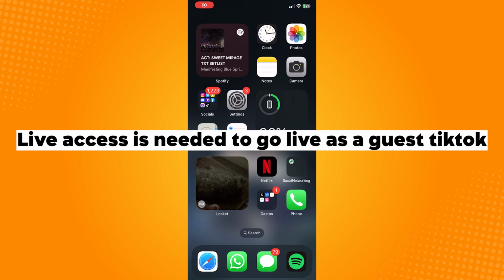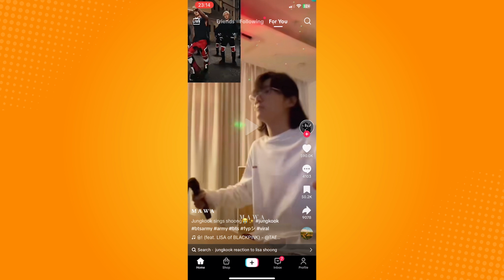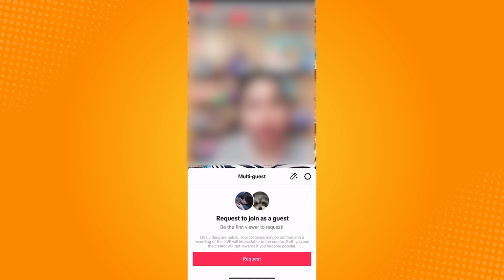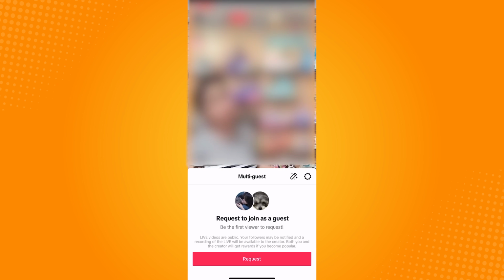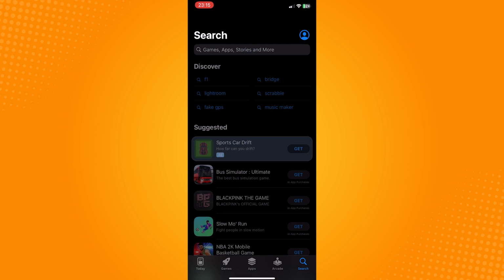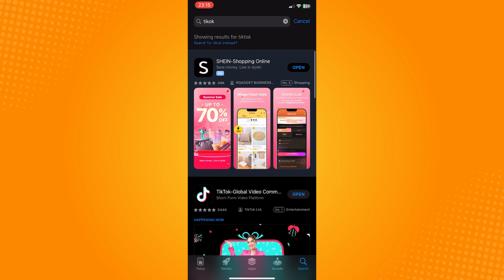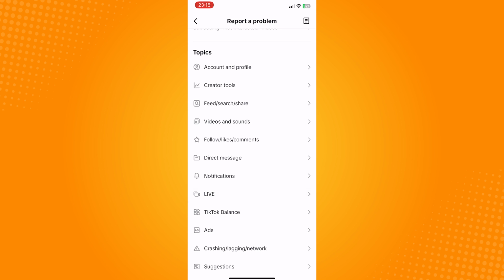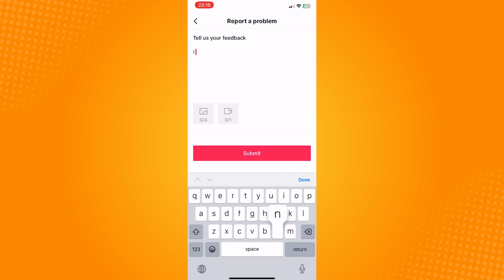"Live Access is Needed to Go Live as a Guest" Tiktok (2023)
Learn‎‎‏‏‎ ‎"Live Access is Needed to Go Live as a Guest" Tiktok

In this video I will show you‏‏‎ ‎live access is needed to go live as a guest tiktok